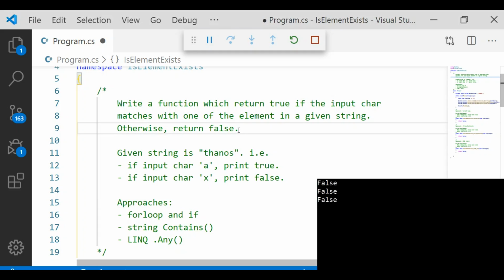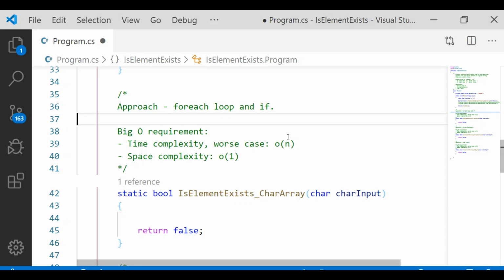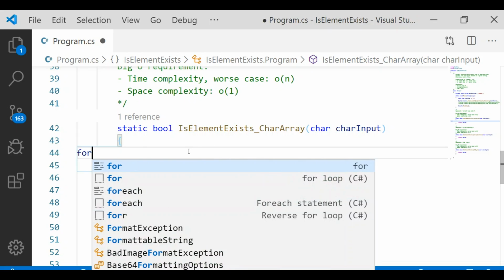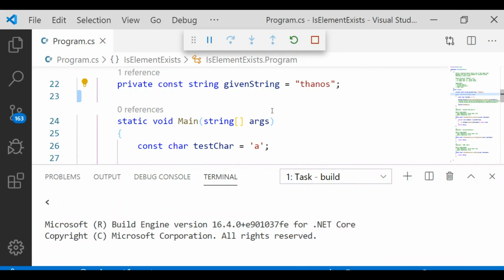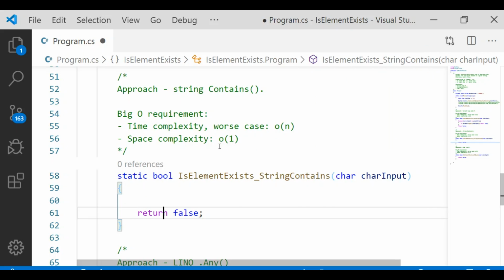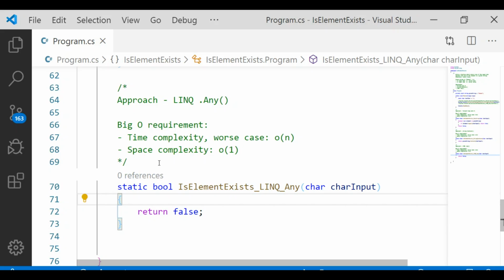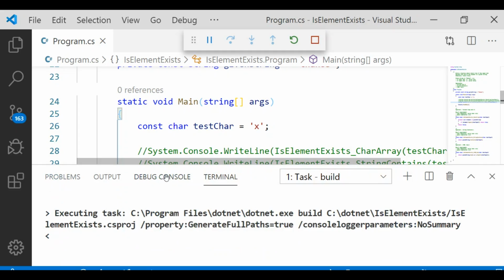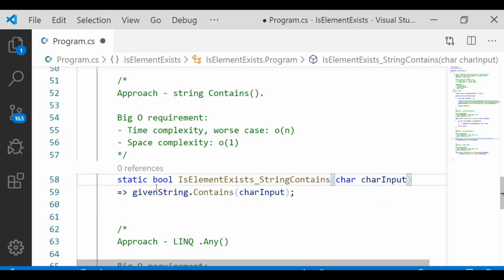Element Exists with 3 Solutions in C#